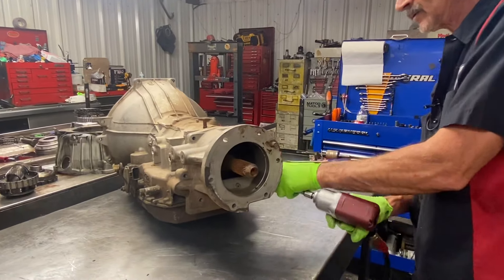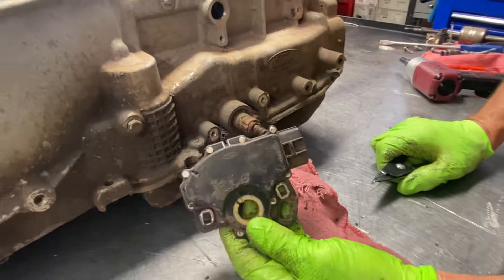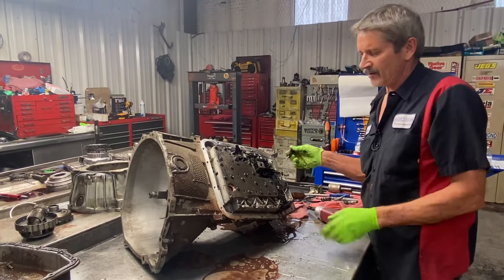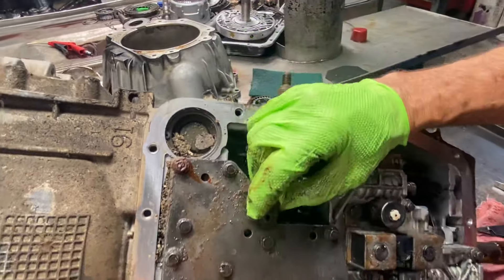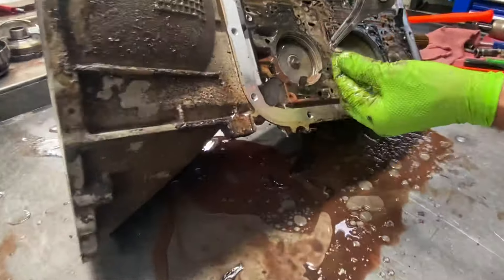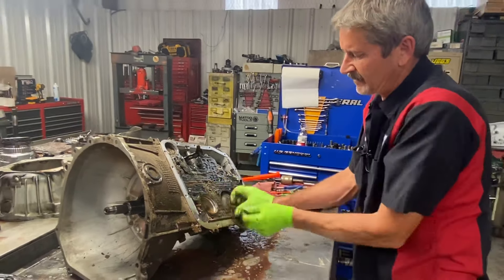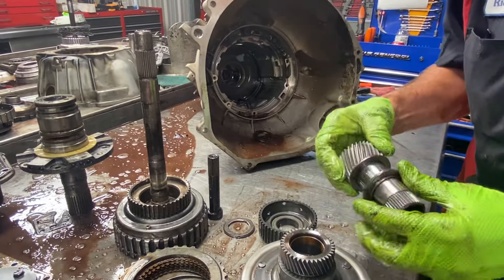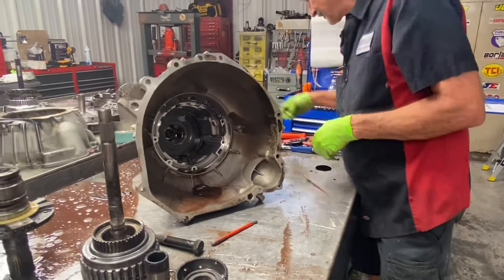We know you’ve never seen this... Where are all my FORD fans? 4R70W tear down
We know you’ve never seen this... Where are all my FORD fans? This is a great How to and what does what video. 👍🏼❤️🙏🏼